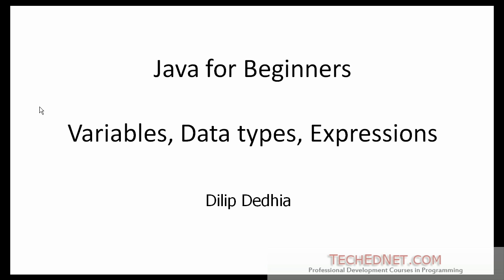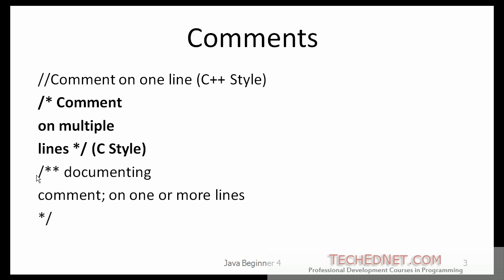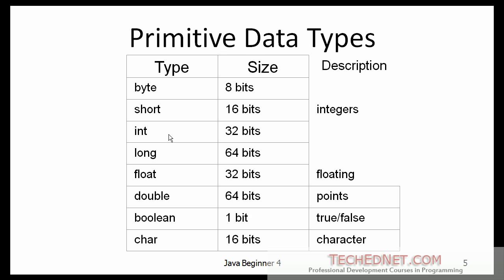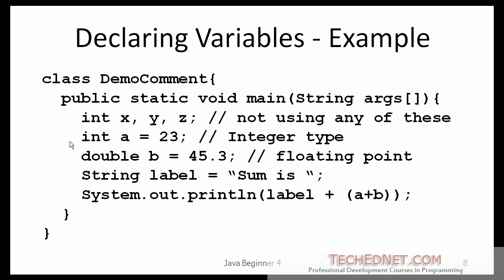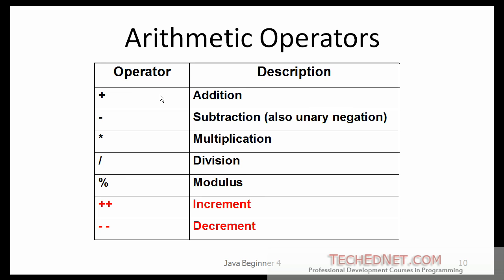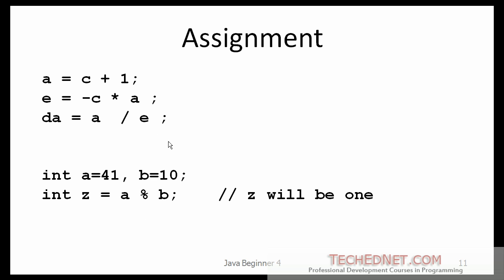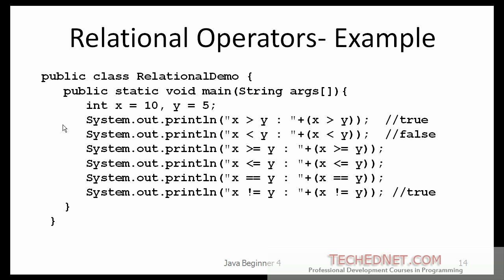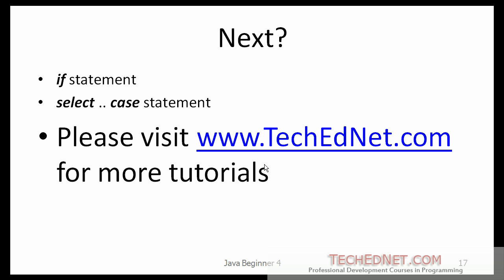Java Beginner 4 - Variables, Data Types, Assignment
provides tutorials on various programming topics such as Java, .NET, OOAD, PHP, Perl, Visual Basic, Excel VBA
We offer professional development courses in Programming. Our instructors have over fifteen years of university teaching experience, as well as the practical programming experiences of working in Silicon Valley. With our professional development programming courses, you are guaranteed individual attention and expert advice.